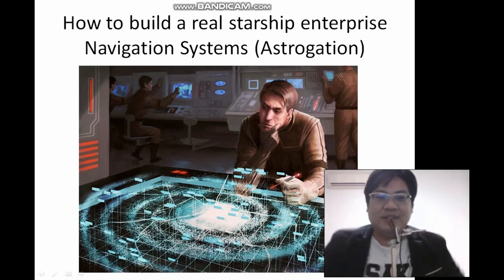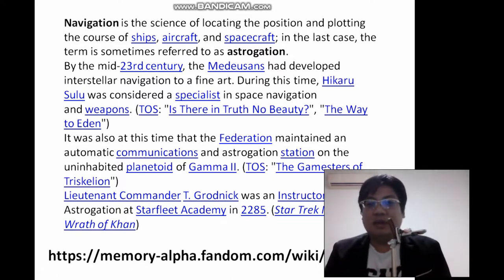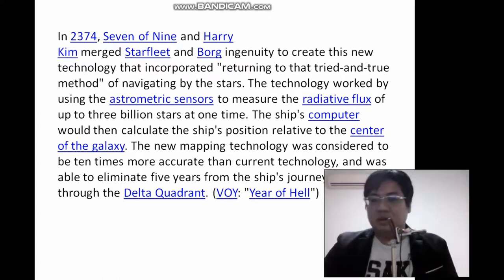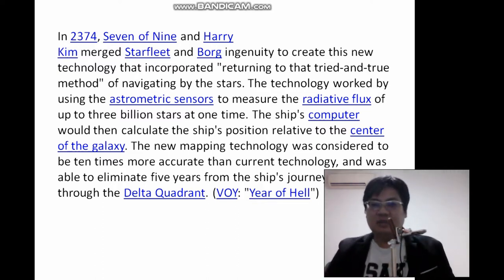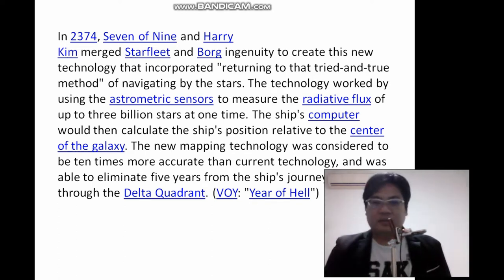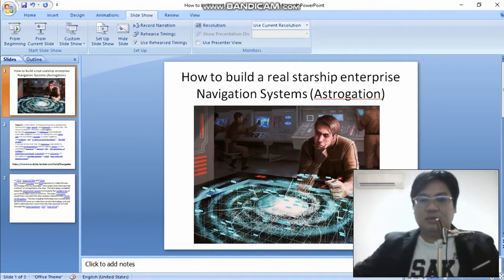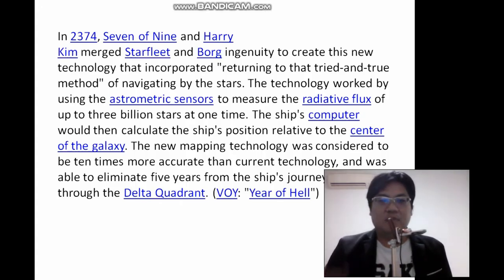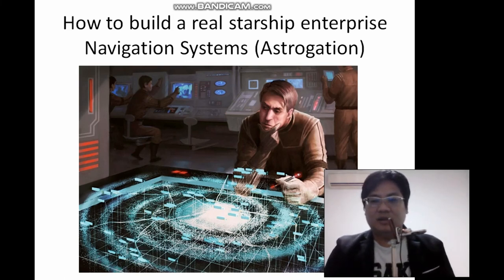How to build a real starship enterprise part 5- Navigation Systems Astrogation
Discover how to build a real starship enterprise navigation systems. For the movie star trek, it is called astrogation. For one of the series of star trek, they use a astrogation station at a planet called Gamma II and use automatic communication to navigate. The later sequel to this has a even more advanced way that saves 5 years of time for travel. They use star charting for 3 billion stars.

I was thinking of a practical problem which involves a supernova of a star that causes the missing piece or location. I think they can use it a reference point that a star has supernova. And take note of its location. I suppose now NASA is charting the stars and the galaxy and other solar systems and getting more information for future space travel. Thanks for your kind and loving support.

Being able to travel in space with scientific methods is lovely